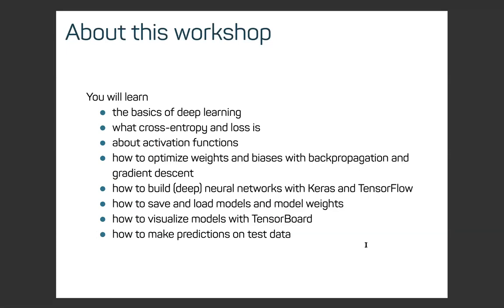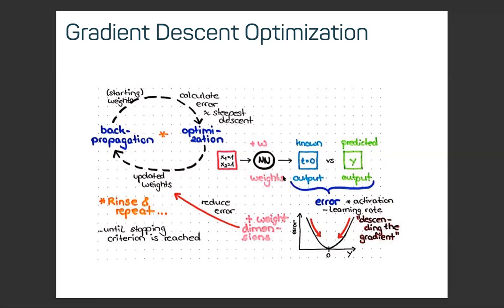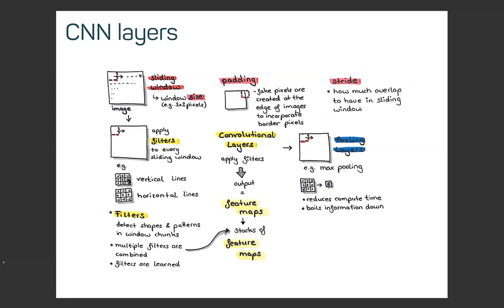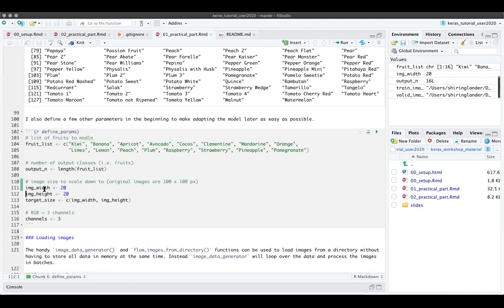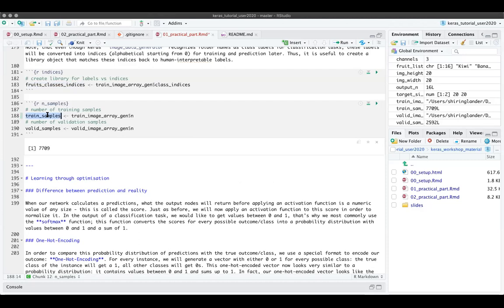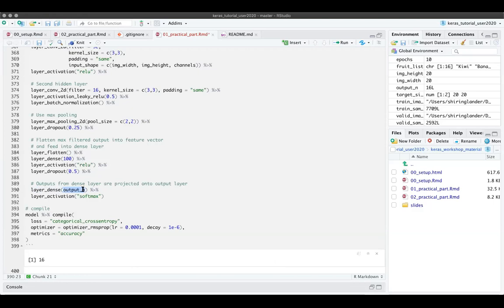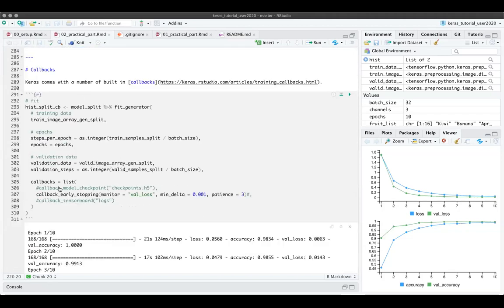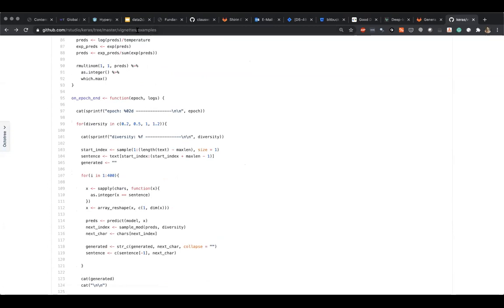useR! 2020: Deep Learning with Keras and TensorFlow (S. Elsinghorst), tutorial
Dr. Shirin Elsinghorst presents on using Keras and TensorFlow. Dr. Elsinghorst begins the presentation with background information on herself as well as goals for the workshop. The tutorial begins with the basics of deep learning, what cross-entropy and loss is, follows with a description of activation functions, and additional resources. Dr. Elsinghorst then digs into an in depth demonstration covering building deep neural networks with Keras and Tensorflow. Visualizing models with TensorBoard, and making predictions on test data. At the end of the tutorial there is a questions and answers session.

Main Sections

*Does not begin speaking until 7:38

7:38 Introduction
11:01 About Me
11:54 Workshop agenda
12:50 Neutral networks
16:35 Activation function
20:25 Softmax, cross-entropy, back propagation and gradient descent optimization
30:47 Deep learning with keras & tensorflow
35:51 Keras API’s
38:28 Practical part: convolutional neural networks
48:27 Additional resources
49:02 Demonstration using Rstudio
1:49:24 More resources
1:53:30 Questions
2:06:10 Wrap up

More Resources